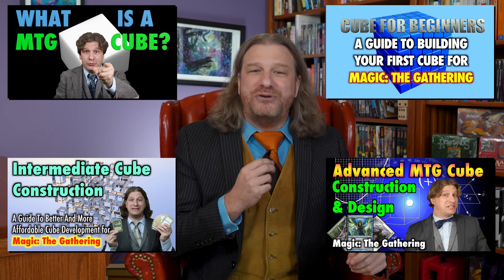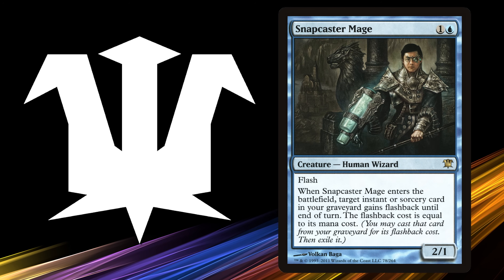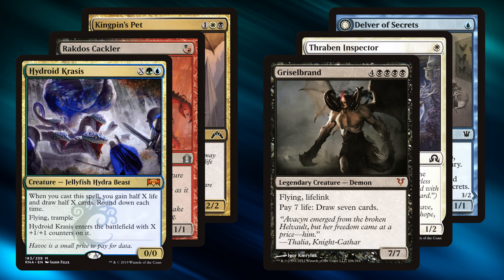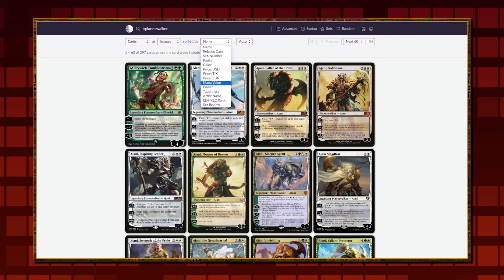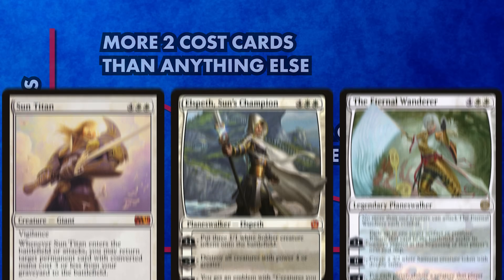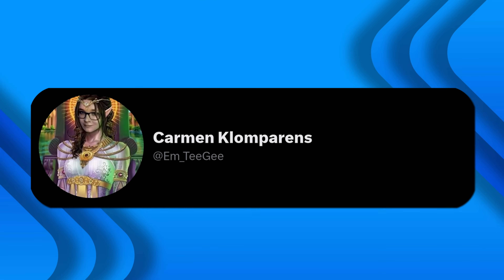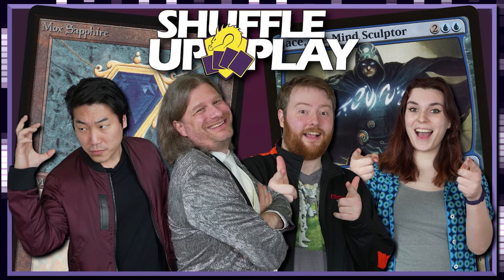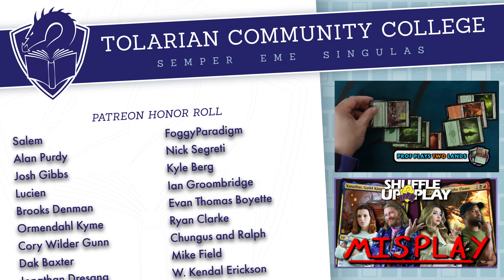Everything You Need To Know To Build And Play A Magic: The Gathering Cube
Want to see what Cube gameplay is like? D of Node and Cerberusarms brought his Power Vintage Cube for us to draft, and you can watch us Shuffle Up & Play with it

The Proper Way To Do Two-Player Cube Drafts by Ryan Overtuff

Are you looking to Shuffle Up & Play games of Magic: The Gathering over webcam? The "Looking For Game" section of our Patron Discord is 100% free and open to everyone

See my classic video on what a Cube is and "How To Build Your First MTG Cube"